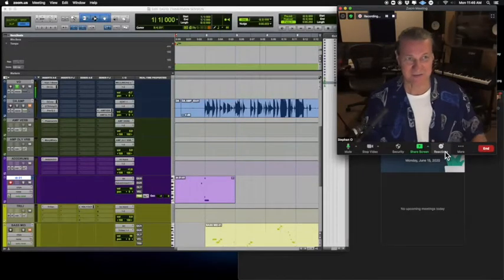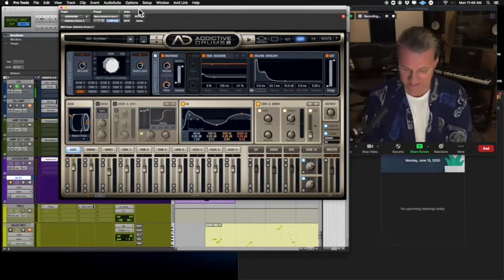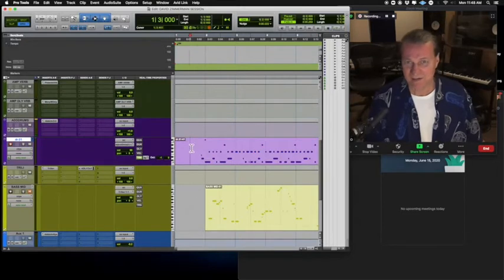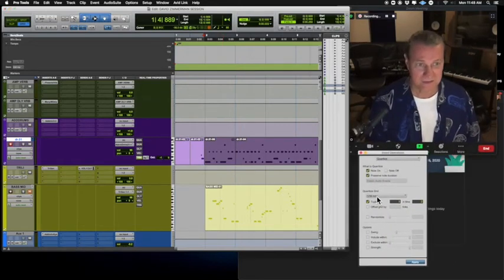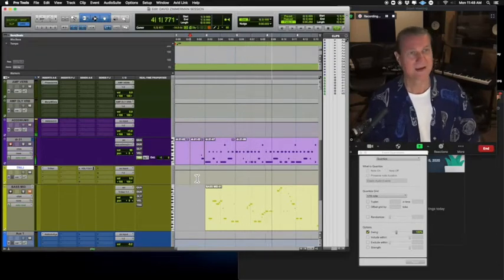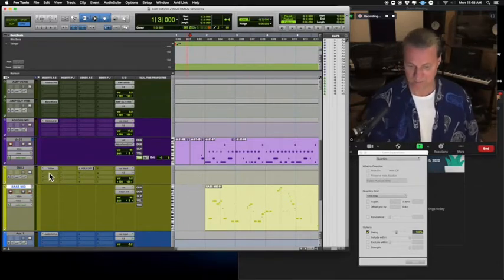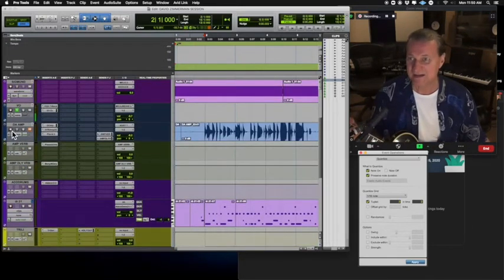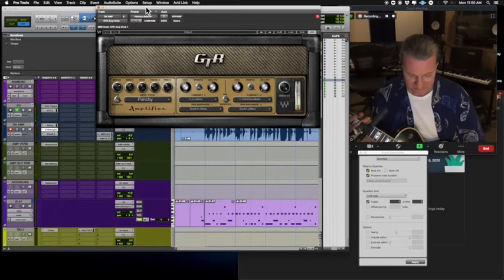Stephan Oberhoff - Meet The Biz With David Zimmerman - 7/14/20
Performing Arts Studio West Presents

Meet The Biz With David Zimmerman

Special Guest:
Stephan Oberhoff

Part II

“51% Hunger / 49% Fear